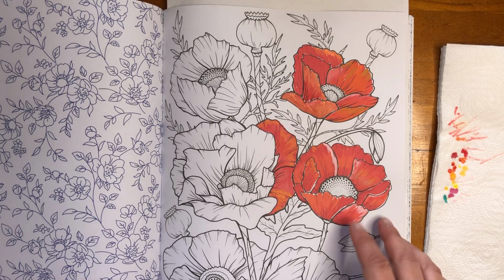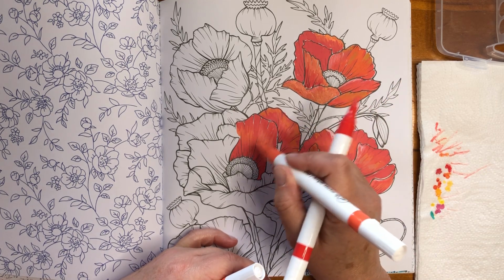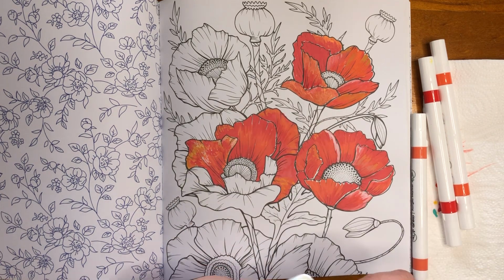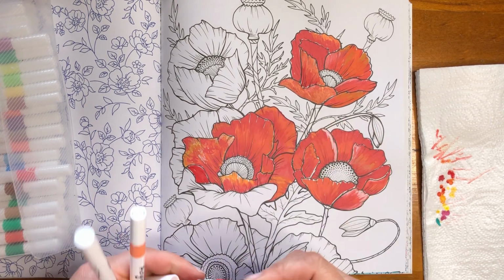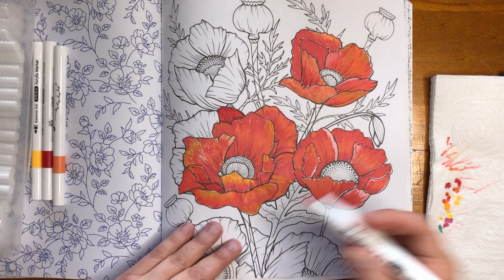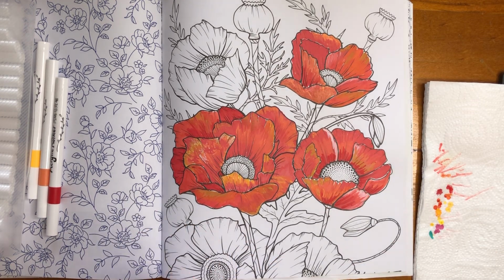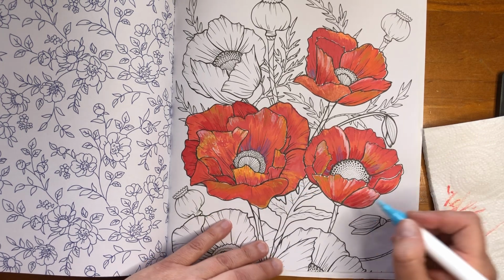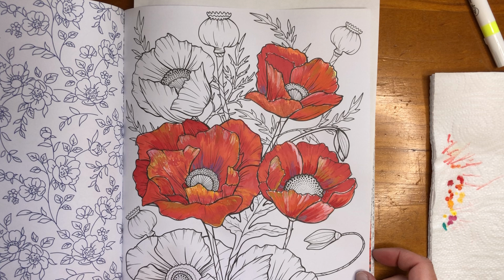More than just backgrounds!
More than just a background or for covering black lines - acrylic paint markers are a versatile part of your colouring kit! In this video I take you along while I experiment a little.